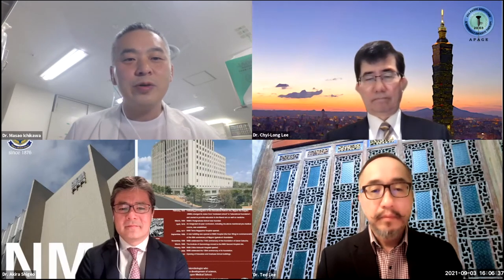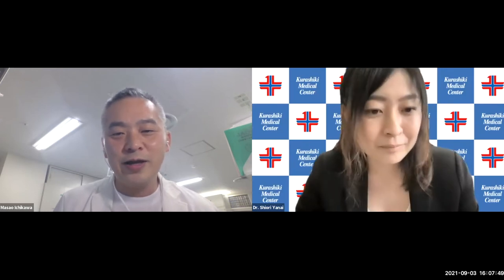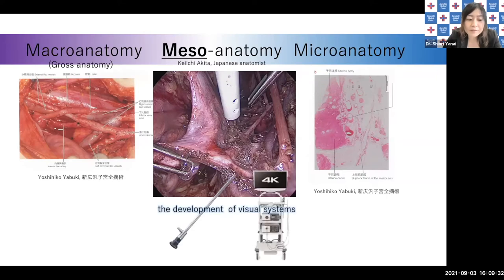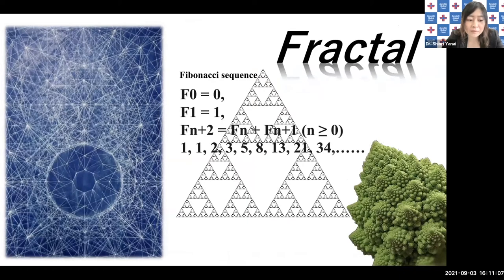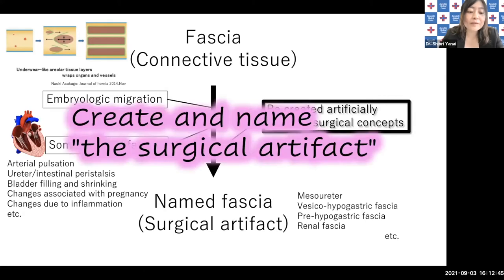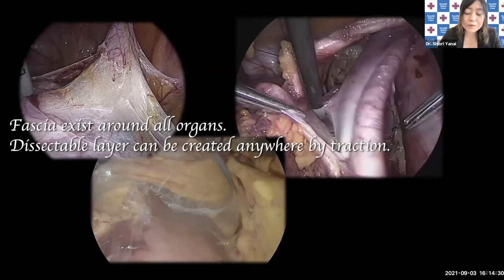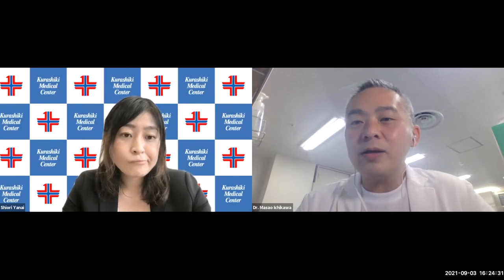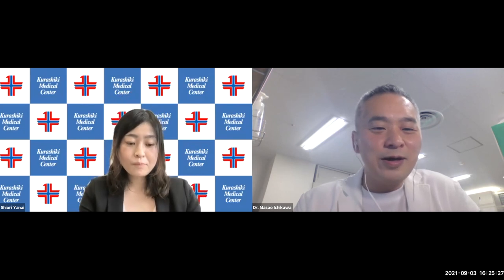Dr. Shiori Yanai-Notice Natural Existence: The Fascial Concept Applicable to Gynecologic Surgery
AAGL-APAGE-JSGOE Webinar: Frontiers of Gynecological Laparoscopic Surgery in Asia, which was jointly organized by The American Association of Gynecologic Laparoscopists(AAGL), The Asia-Pacific Association for Gynecologic Endoscopy & Minimally Invasive Therapy (APAGE), and Japan Society of Gynecologic & Obstetric Endoscopy and Minimally Invasive Therapy(JSGOE).
The experts from the Pacific Rim presented hot topics in Endometriosis, POP and NOTES surgery, and more.

00:00 Introduction of Dr. Shiori Yanai
01:42 Speech: Do we need a Robot in Safe DIE Surgery